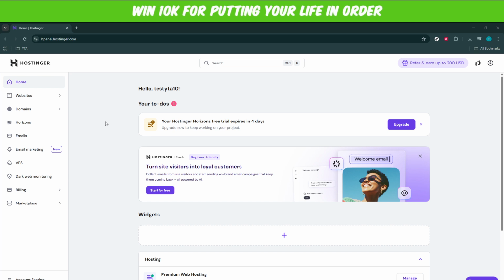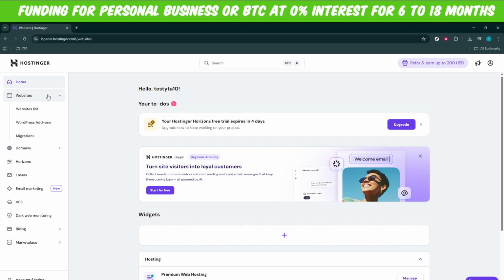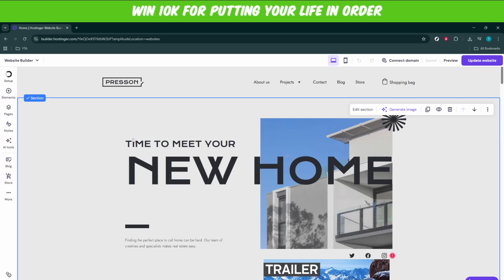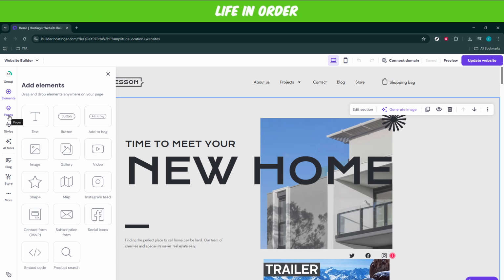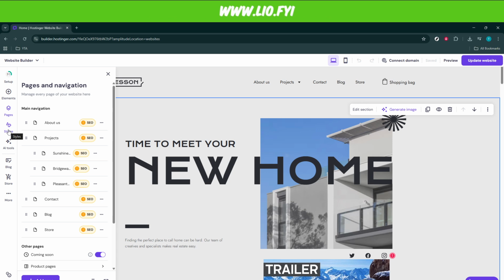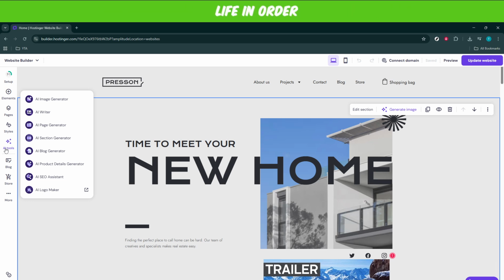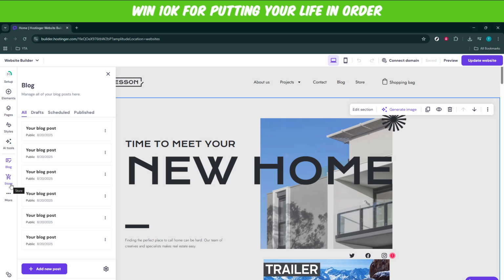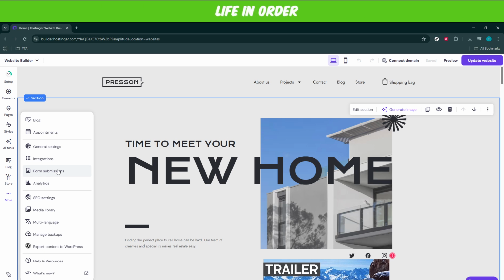How to Edit a Website in Hostinger Website Builder Full Tutorial 2025